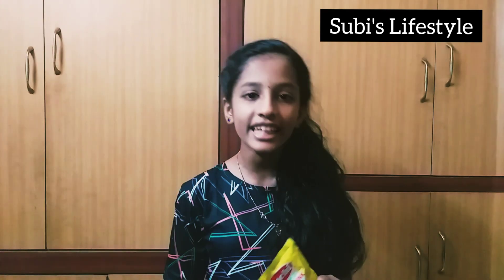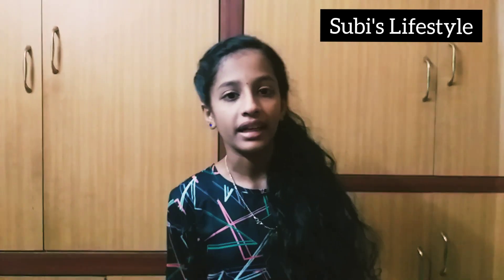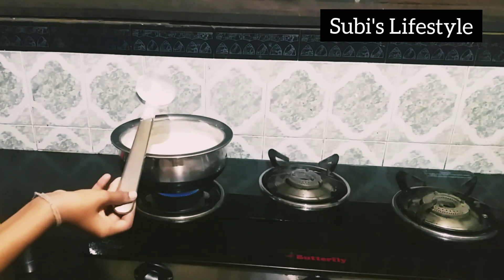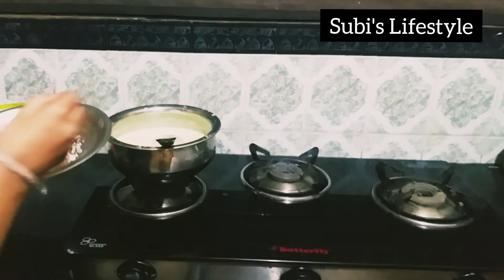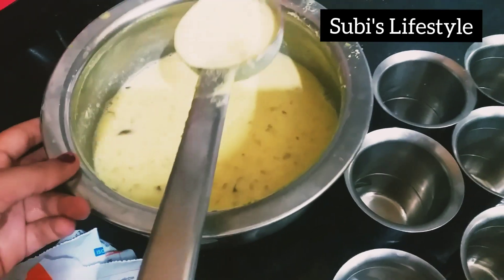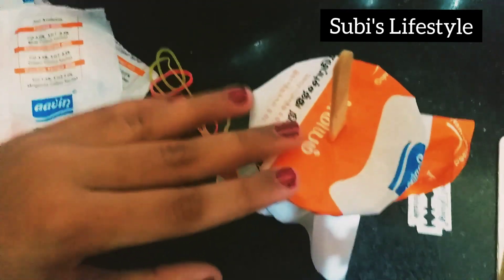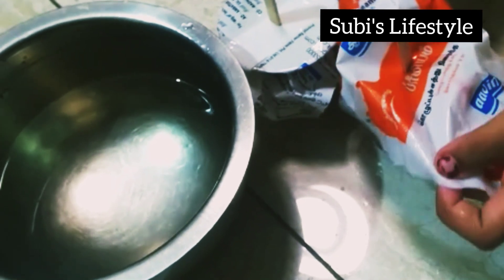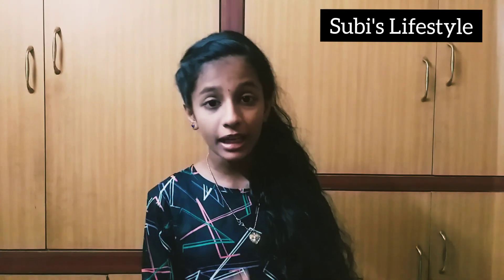Tasty badam kulfi in tamil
Hi guys!! In this video we will see how to do Tasty badam kulfi in tamil.watch and enjoy